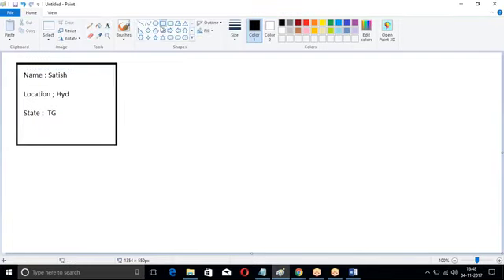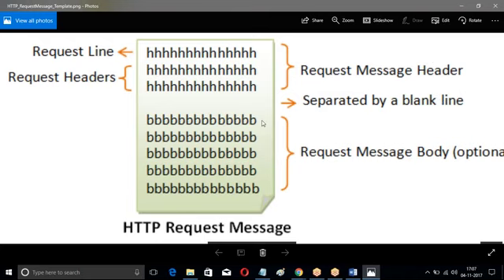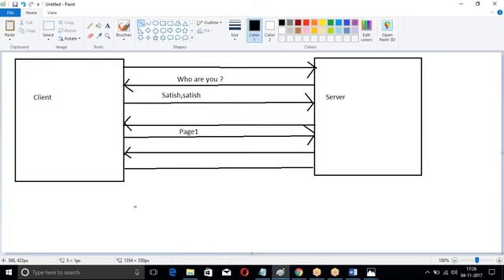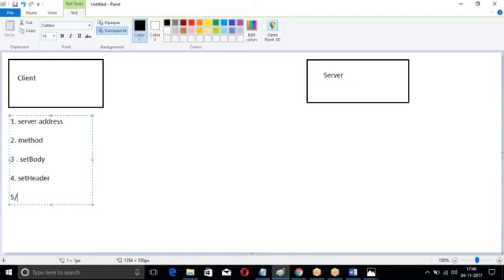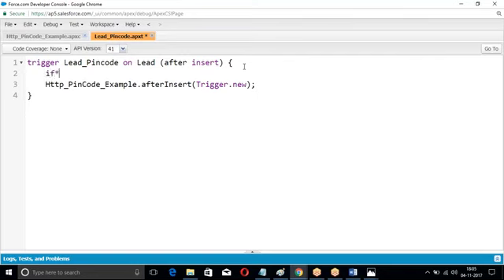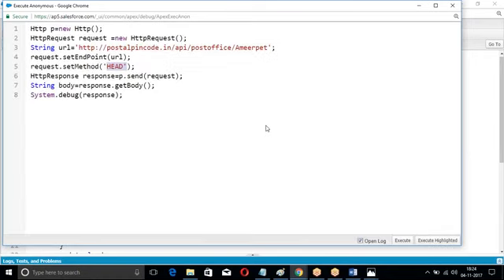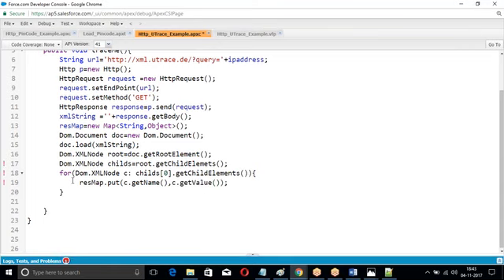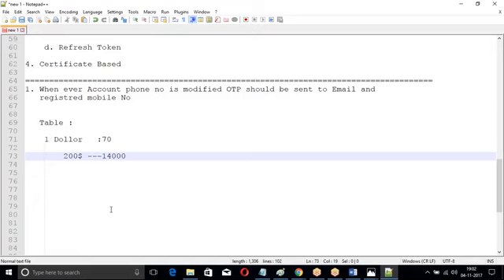6 Integration HTTP BASICS 1